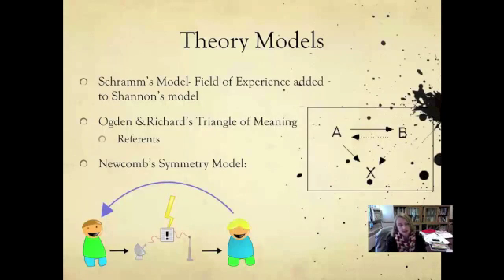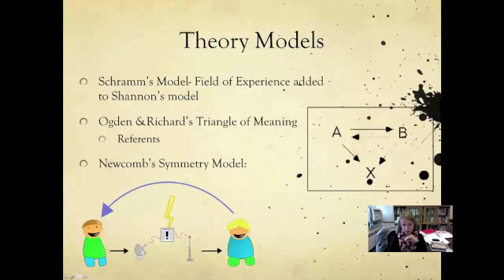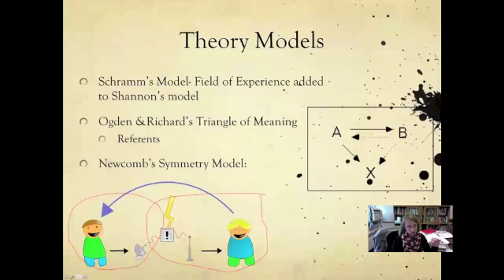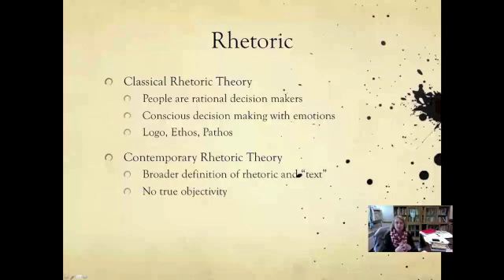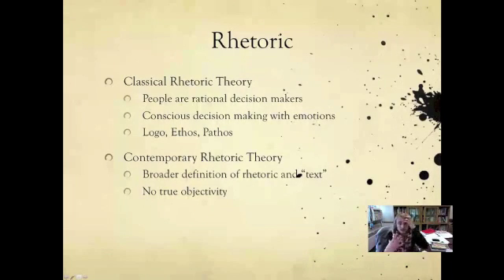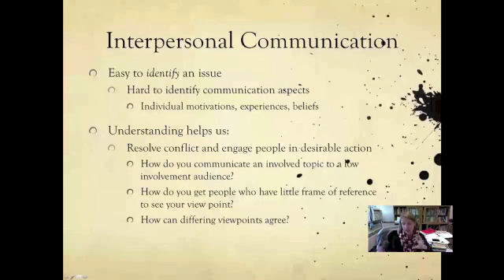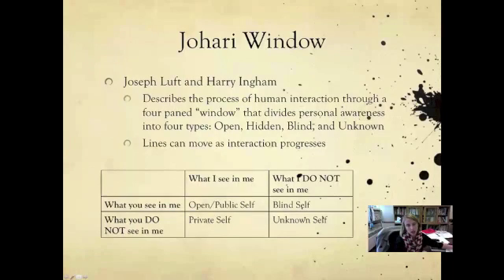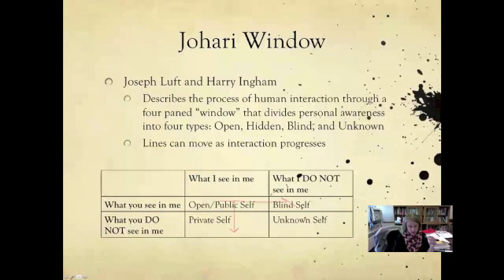Week 2 Interpersonal Communication Part 1